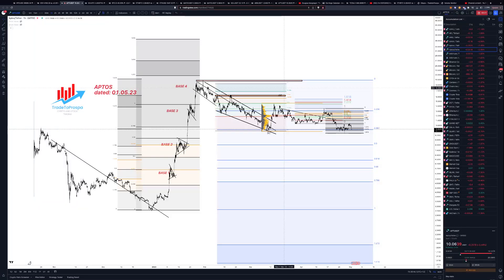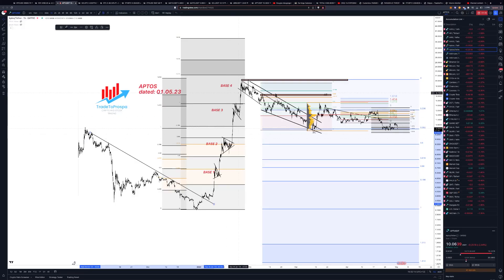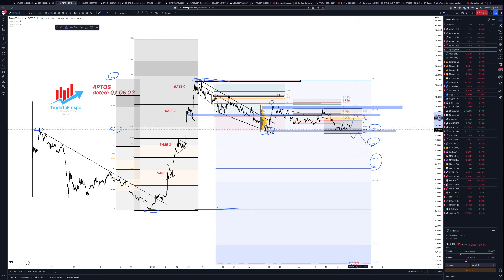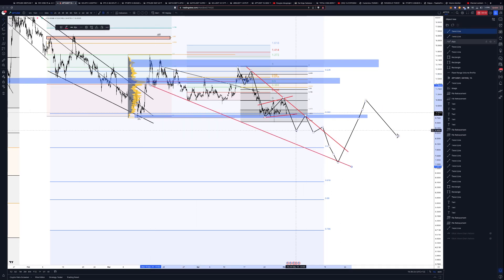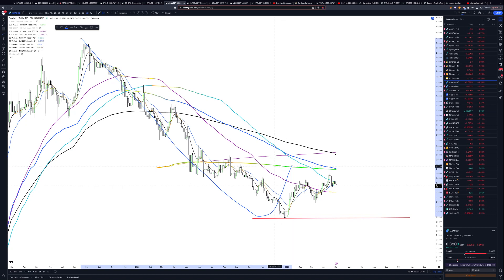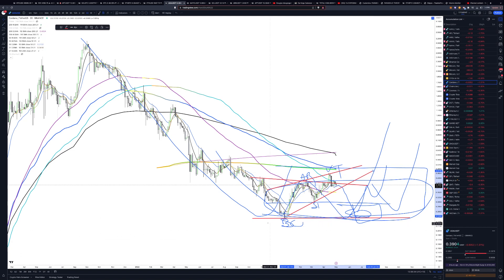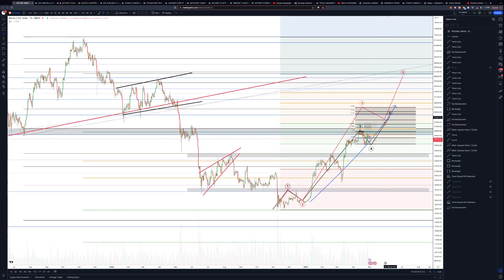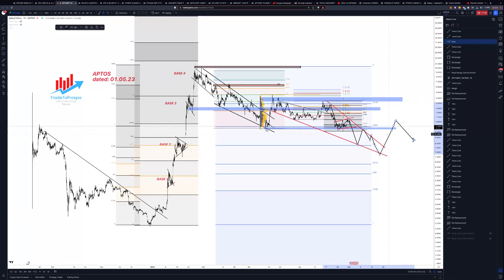Bearish outlook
Hi Traders,

I give my TA along with my reasons for being bearish from the ALT Season perspective and how Aptos fits into it.
There are circumstances to be bullish and I give reasons for how price has to act before we can be short term bullish.

Regards,
S.SAri